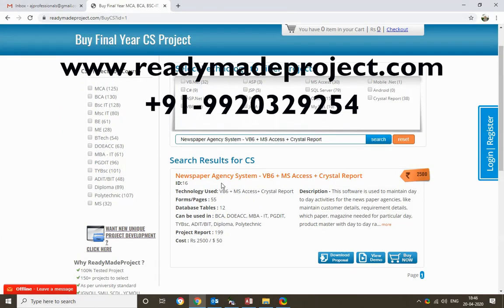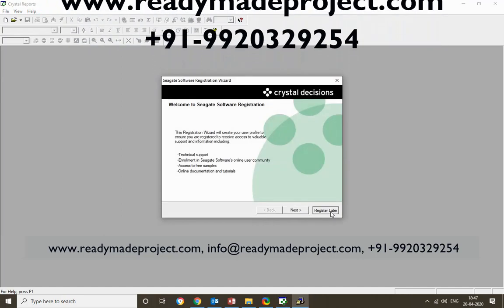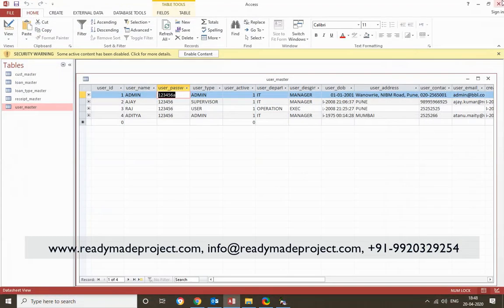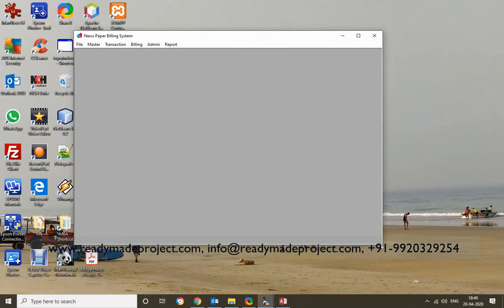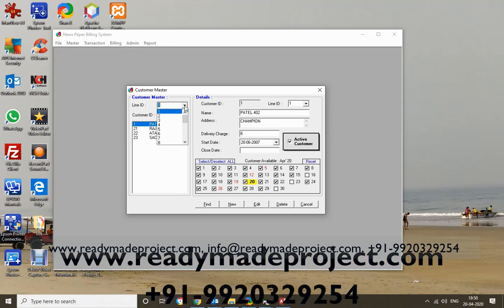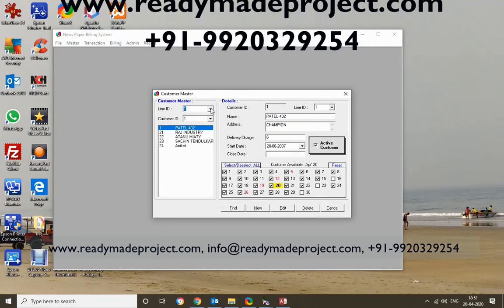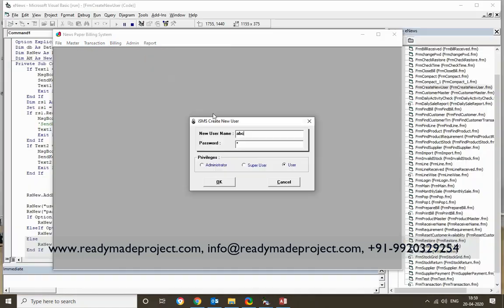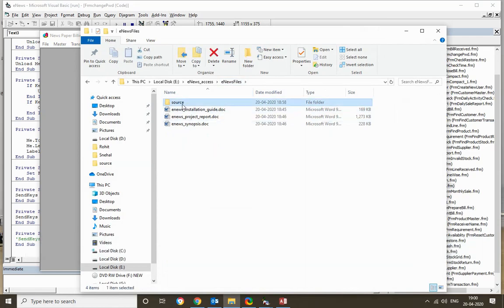News Paper Agency System VB 6, Configuration and Working Demo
Newspaper Agency System - VB6 + MS Access + Crystal Report

Description:
This software is used to maintain day to day activities for the news paper agencies, like maintain customer details, requirement details, which paper, magazine needed for particular day, product master with day to day rate, daily requirement and stock entry, line and supplier details, transaction, creation of bills for single customer to all customer, payment collection, reports

Technology:
VB6, MS Access, Crystal Report